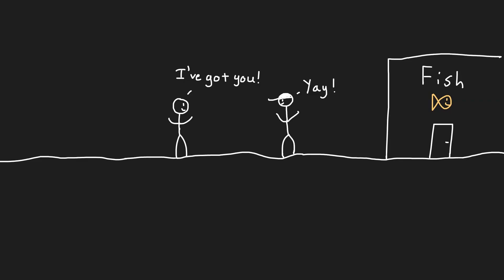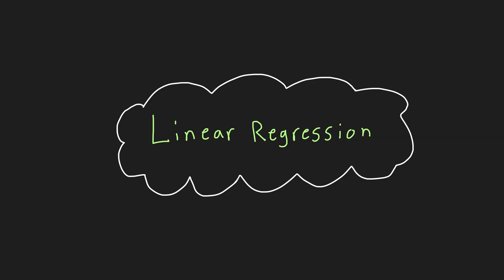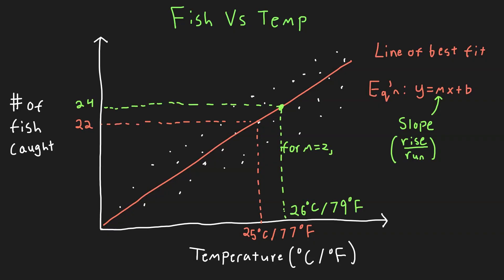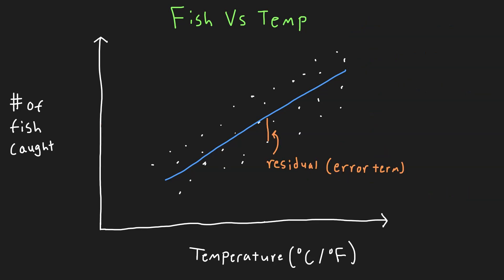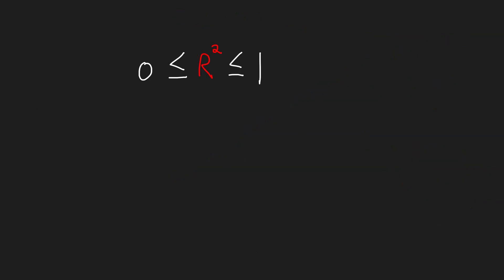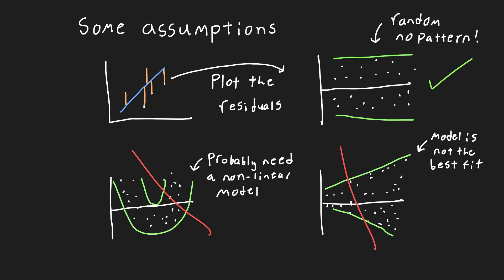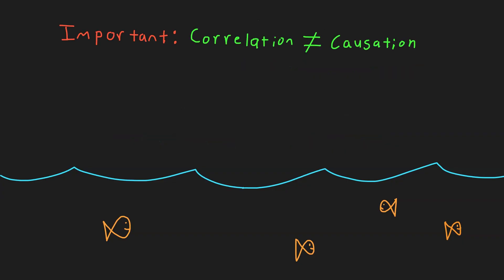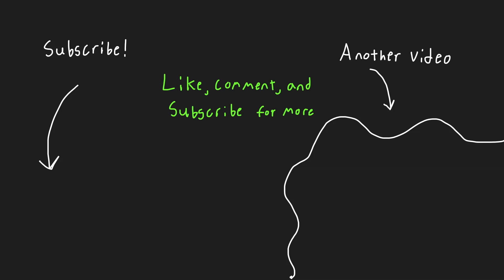Simple Linear Regression Explained (Ordinary Least Squares, Residuals, and R^2 Made Easy!)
Simple Linear Regression, Least Squares Method, Residuals, and R-Squared are crucial in predicting values based off historical data. This video dives into how to set up a Simple Linear Regression from a Scatter Plot, how to plot the Line of Best Fit, minimize errors and maximize predicting ability through Ordinary Least Squares. It will also go through why we validate it with R Squared, Residual Plots and QQ Plots, and how we can predict expected values all in an accessible story format.

This video is perfect for those who are studying for exams and want to undertand why we need these steps, or for someone looking to dive into the material and truly understand it.

Timestamps:
0:00 - Linear Regression Motivation
0:45 - Building the Scatterplot and Defining Variables
1:15 - Building the Simple Linear Regression Model
2:00- Interpreting our Regression Equation
3:15- Error Minimizing Through Ordinary Least Squares
4:25 - Looking at Goodness-of-Fit With R-Squared (R^2)
5:00 - Residual Plots, QQ Plots, And Model Assumptions
6:08 - Predicting Values with Linear Regression
6:35 - Correlation Vs Causation, and the 3rd Variable Problem
7:33 - Applications and Real World Examples

This video does build on a concept I have talked about in the past. If you are unsure about it, definitely check it out!